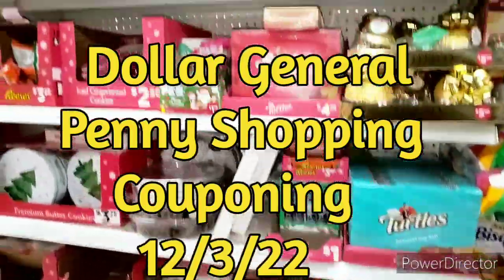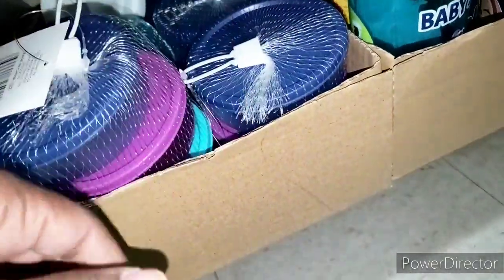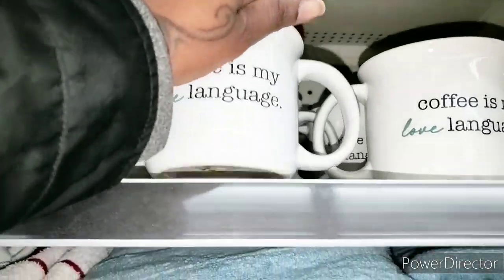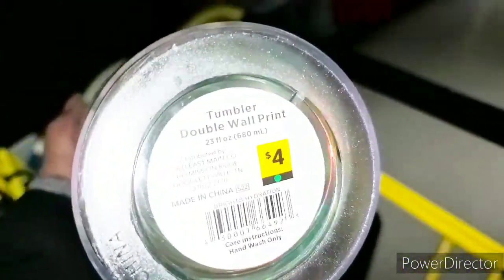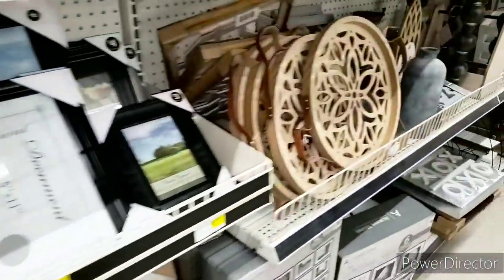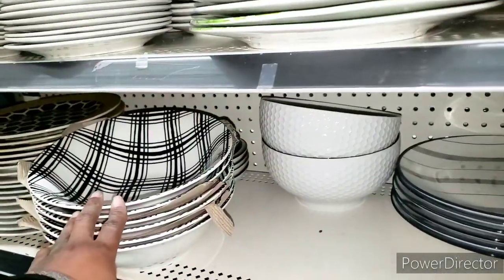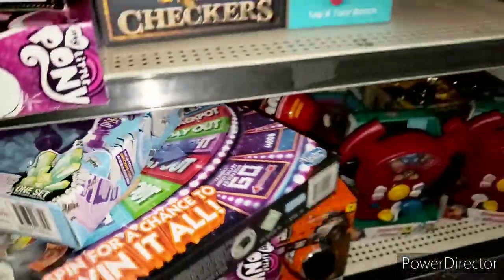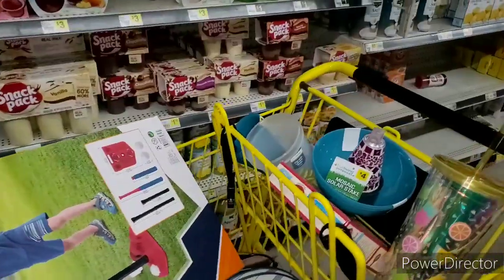Dollar General Penny Shopping Couponing 12/3/22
$abundantlifewith5

Shalom Family